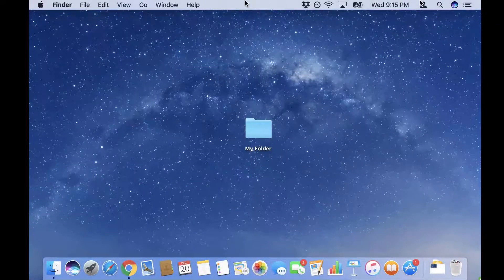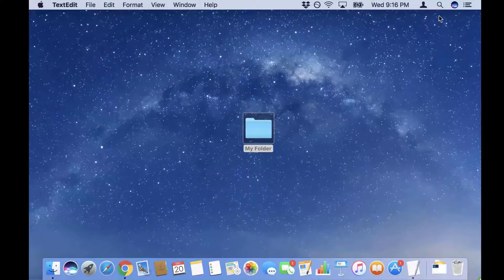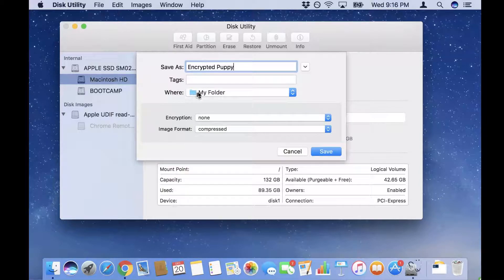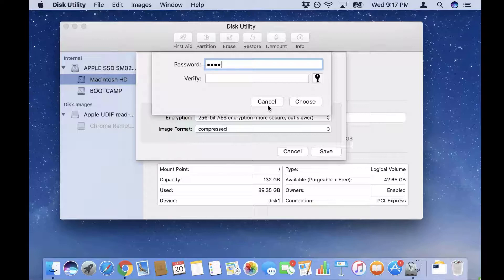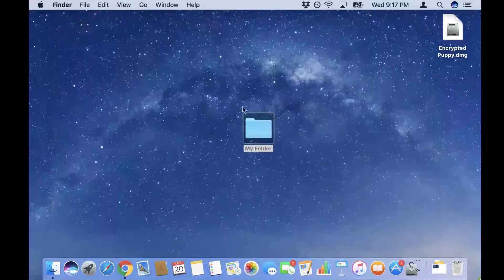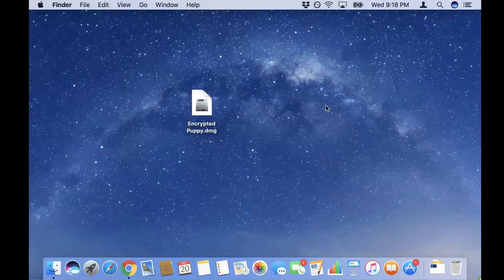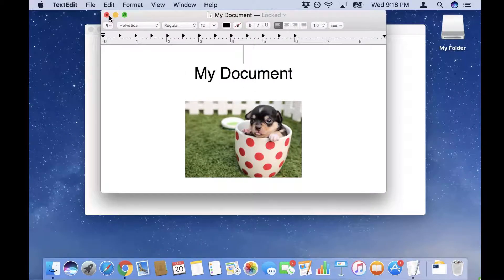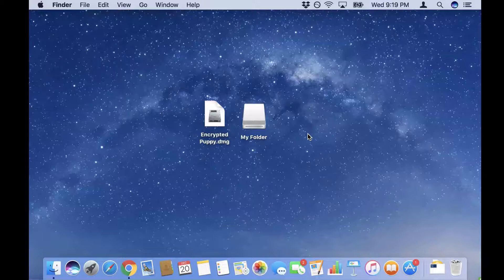How To Easily Encrypt Files On a Mac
In this video I show you how to easily encrypt and decrypt a file or multiple files on a mac.

This will allow you to transfer files securely or simply store them securely on your computer until a later time.

This approach doesn't require you to install any special software.